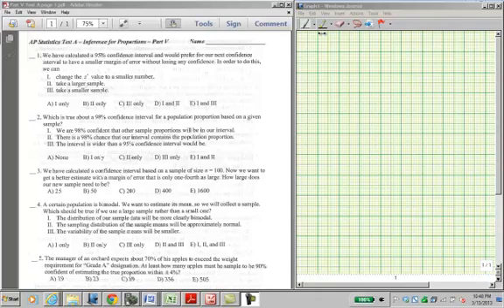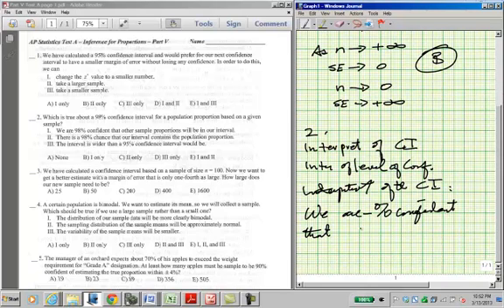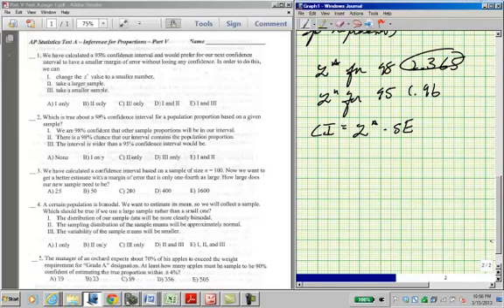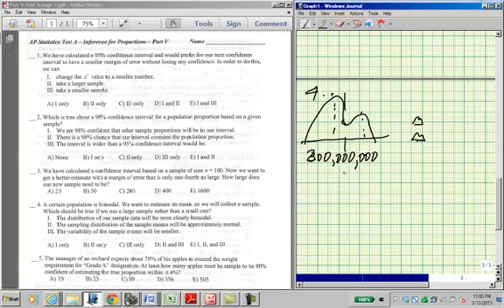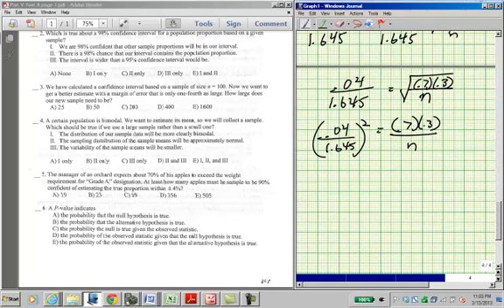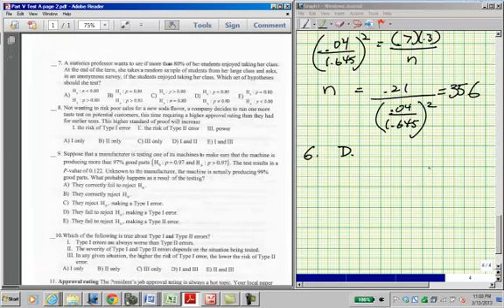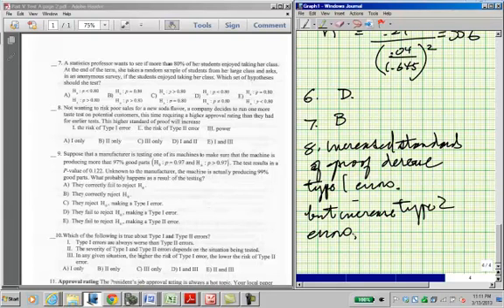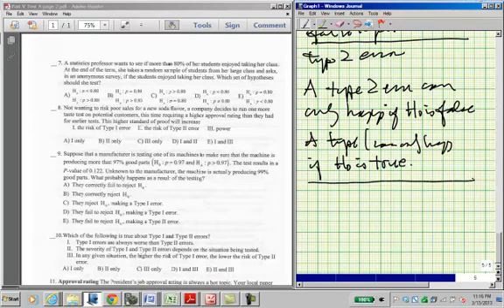ap Part V Review 3 Multiple Choice